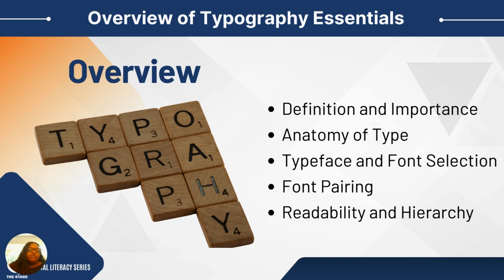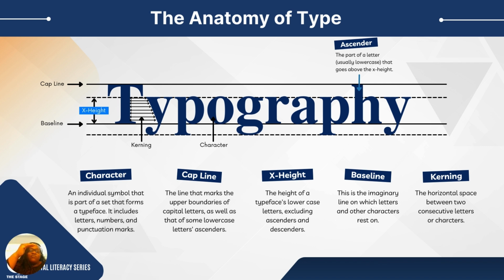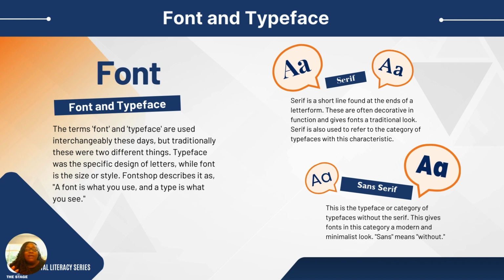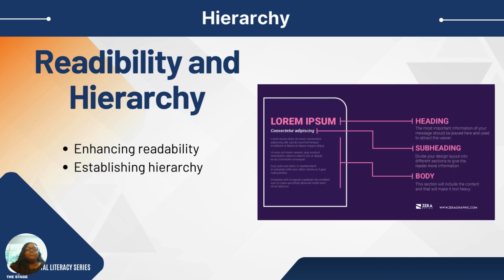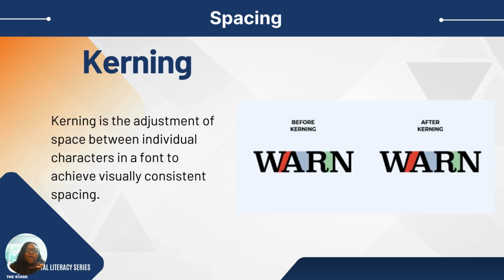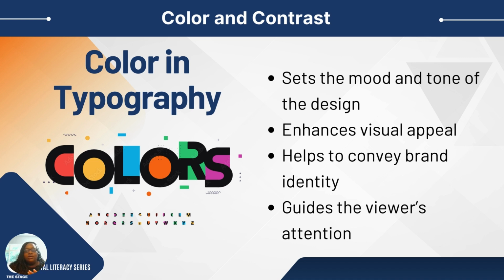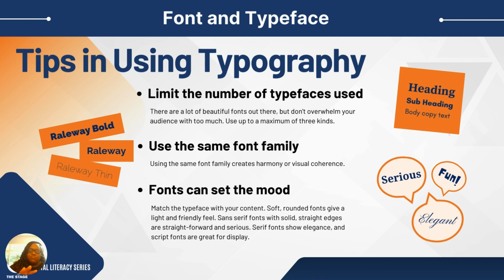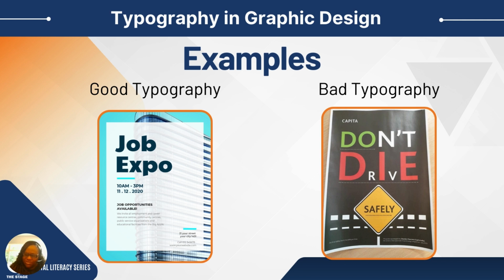Module 3 Lesson Typography Text Design and Theme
Module 3 focuses on the art and science of typography, a fundamental element in design that greatly influences how visual messages are perceived and understood. This module will provide students with a comprehensive understanding of typography's role in enhancing visual communication, specifically in the context of poster design.
Students will begin by exploring the basic principles of typography, including typeface selection, font pairing, hierarchy, and readability. They will learn how to choose appropriate fonts that complement the overall design and convey the intended message effectively. The module will cover both the aesthetic and functional aspects of typography, emphasizing how different typefaces can evoke various emotions and set the tone for a poster.